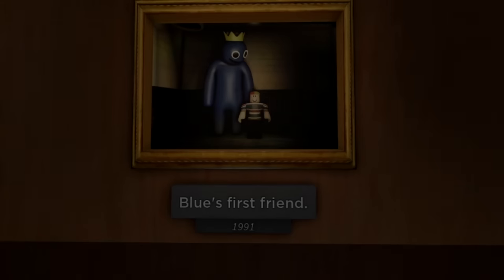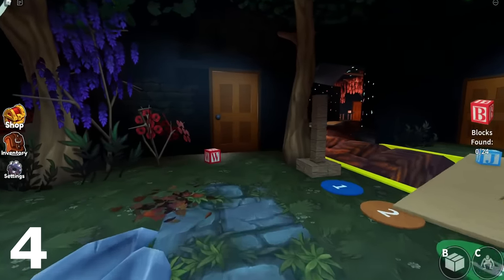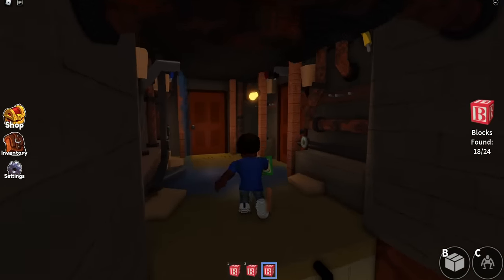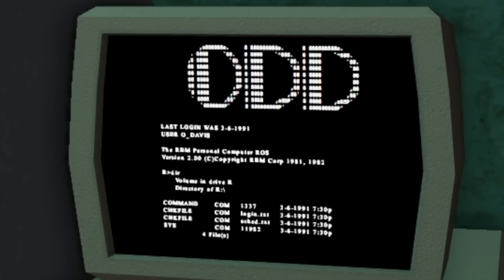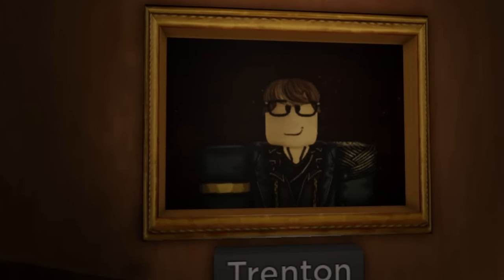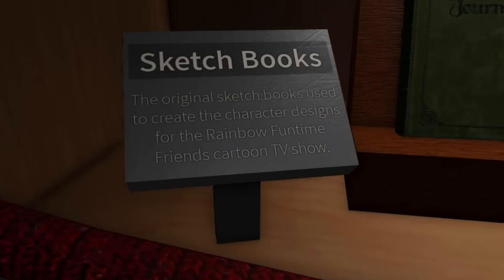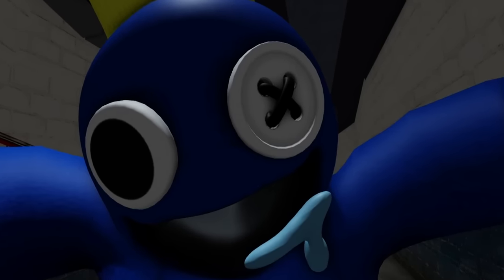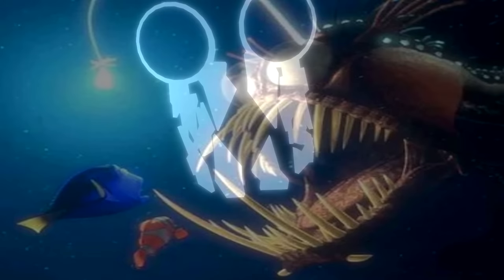20 Things You Didn't Know About Rainbow Friends